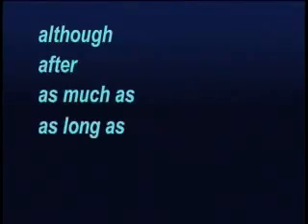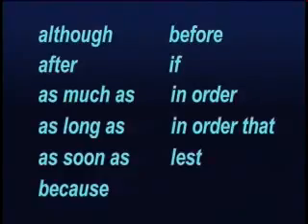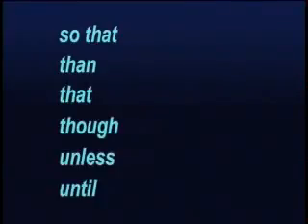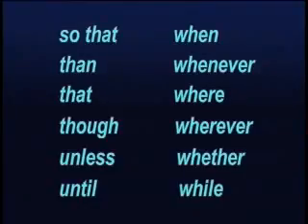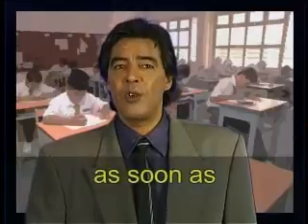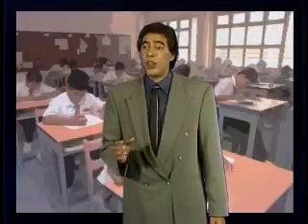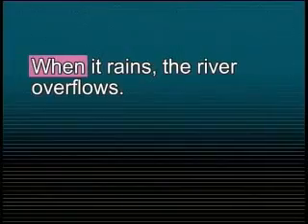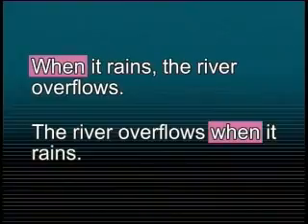ENGLISH LANGUANGE FORM 4 & 5 SPM - Conjunctions